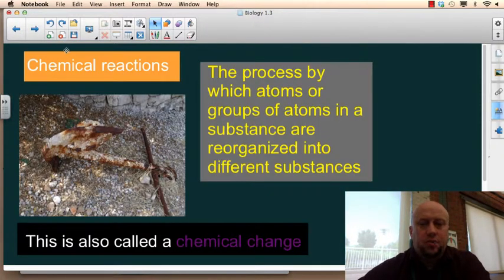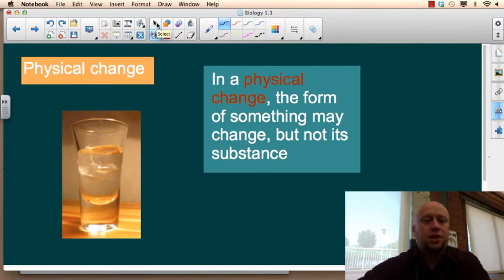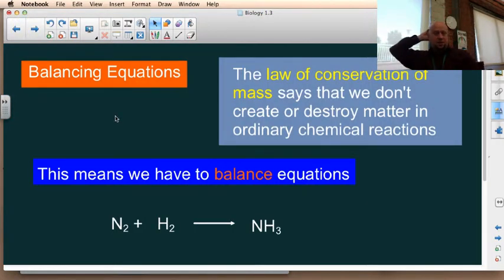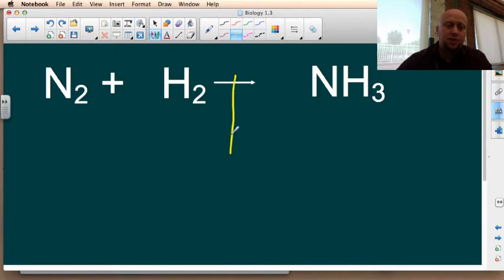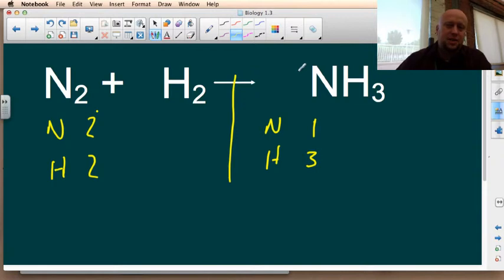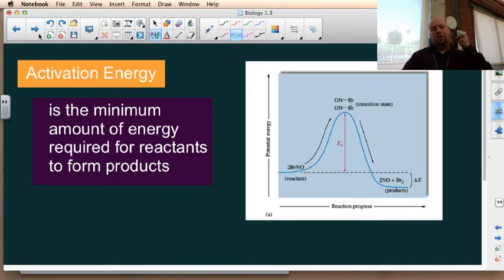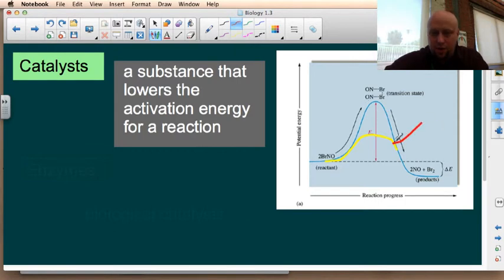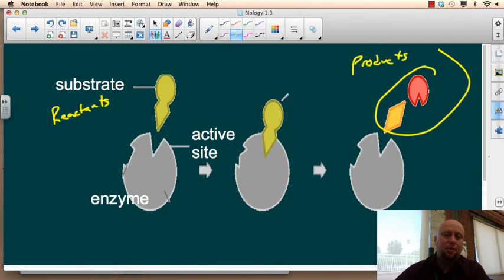bio vodcast 1 3 reactions HQ